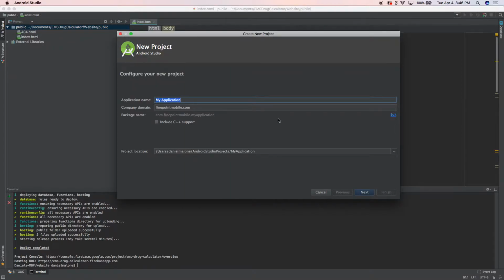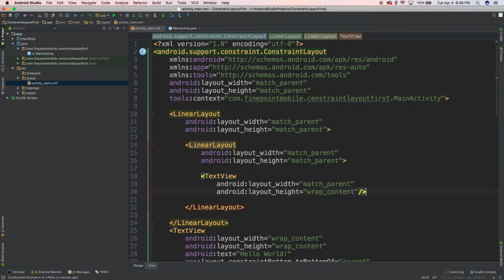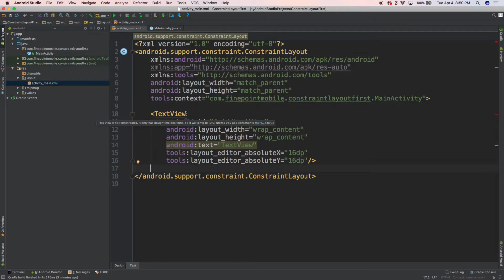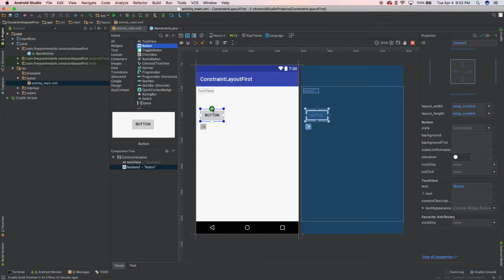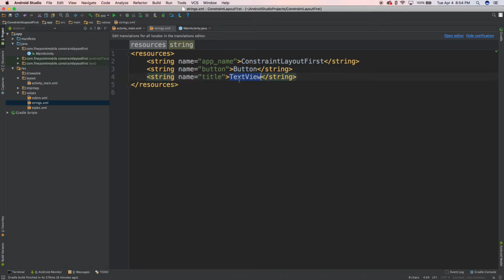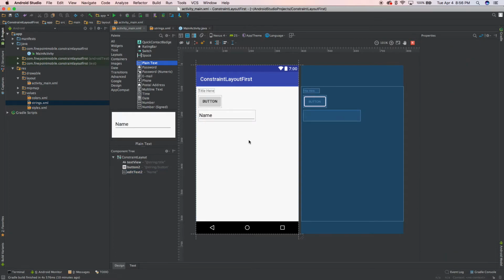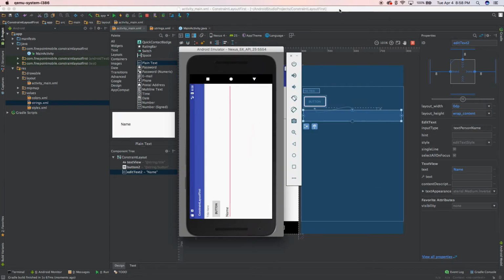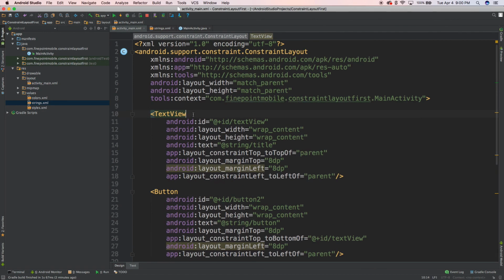Android Tutorial Part 11 of 100: ConstraintLayout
A quick tutorial on Android's ConstraintLayout! Stop using LinearLayout and RelativeLayout.